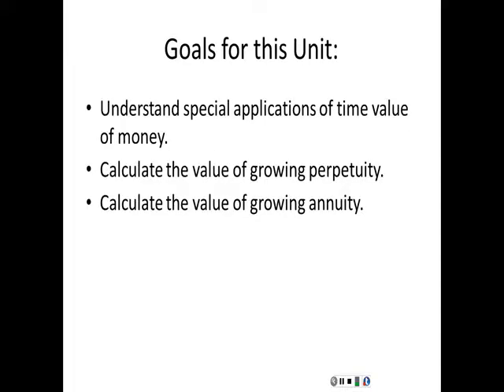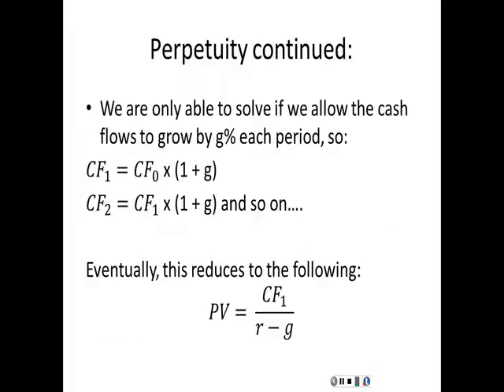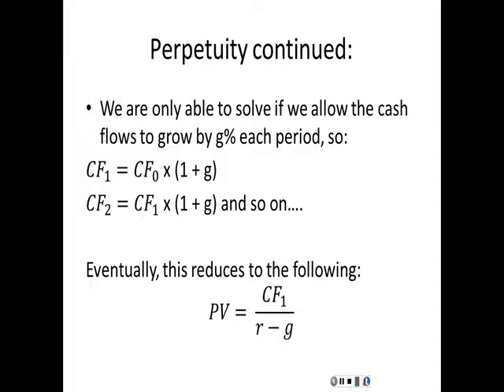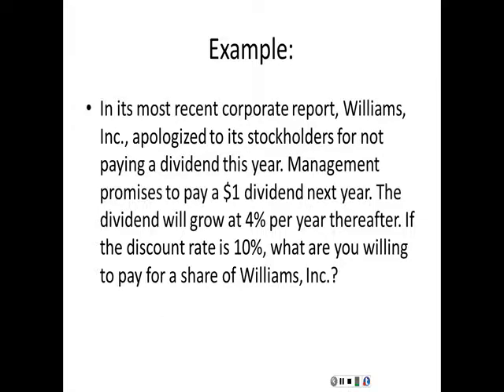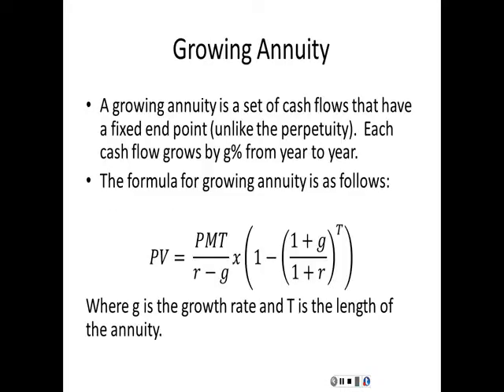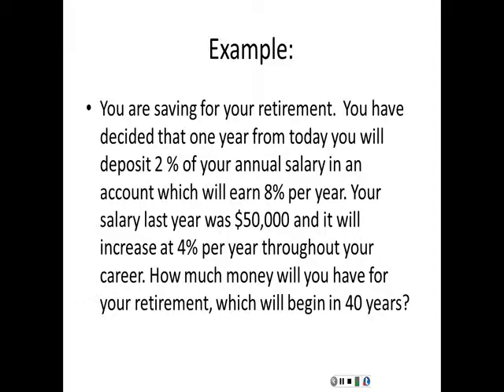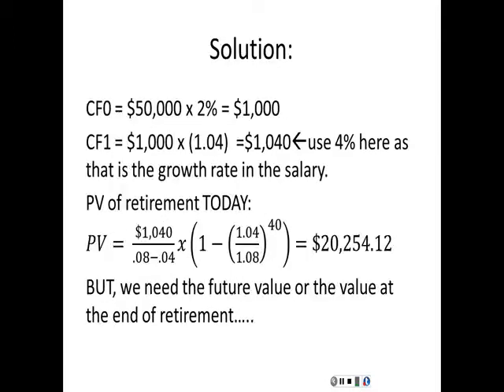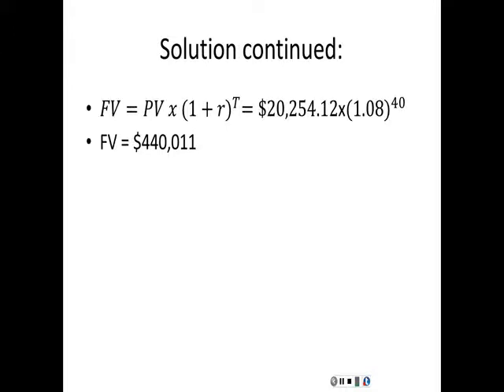Perpetuities and Growing Annuities---Time Value of Money Module